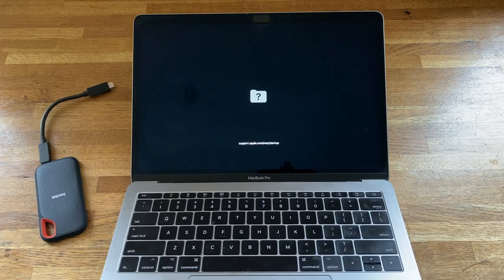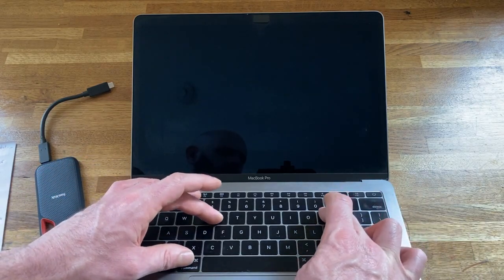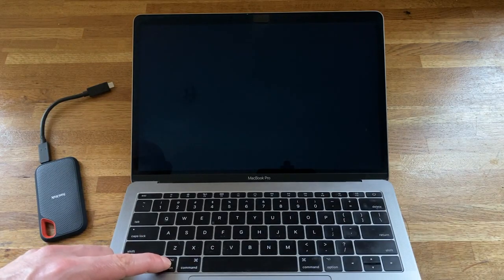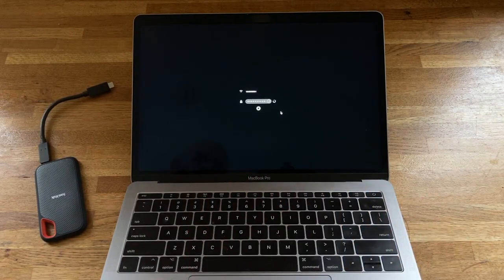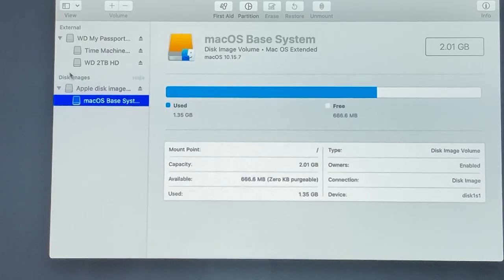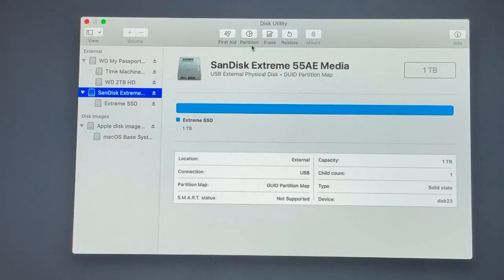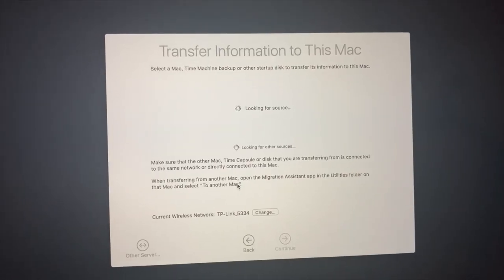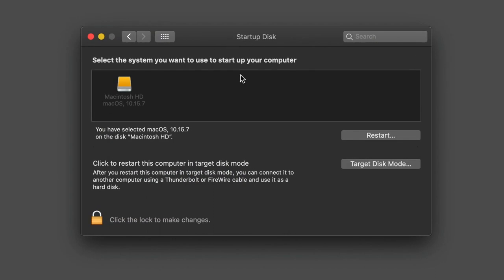How to quickly FIX the Grey Flashing Folder Question Mark on Apple Mac... (new 2026)